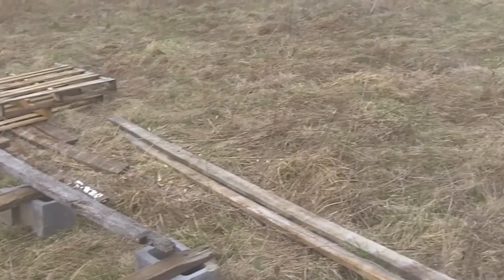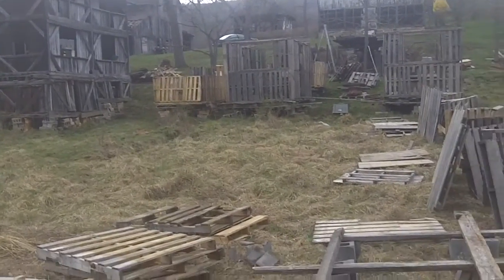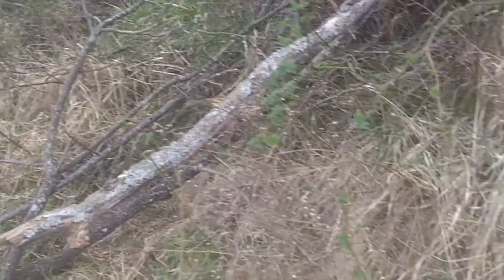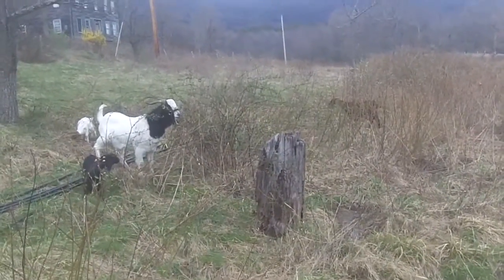5.99.1 Baseline for Hut 15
Frank shows the beginnings of a 15th pallet hut that he will build.